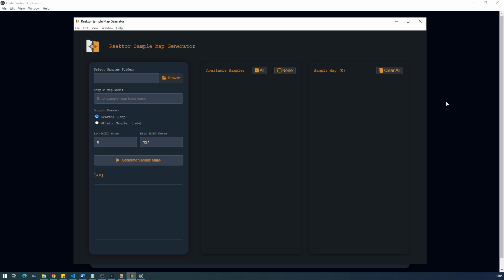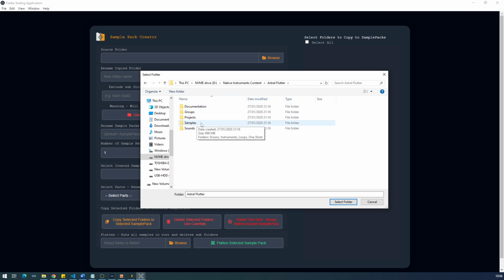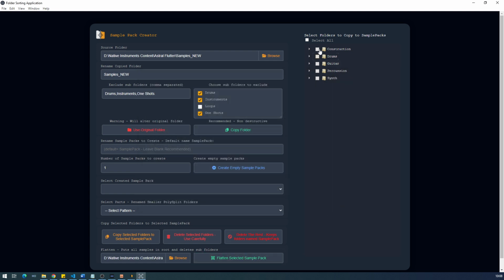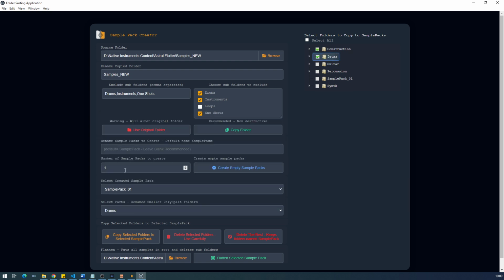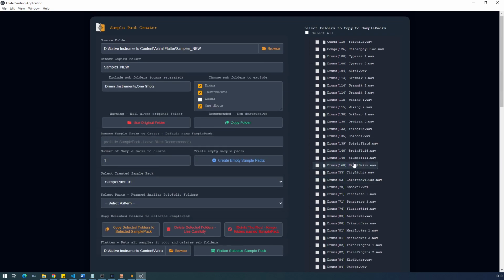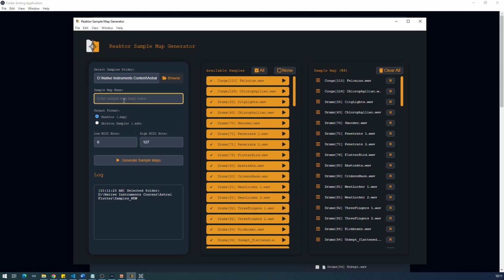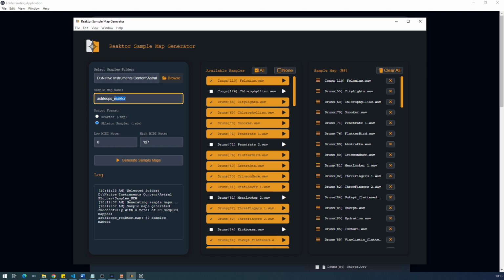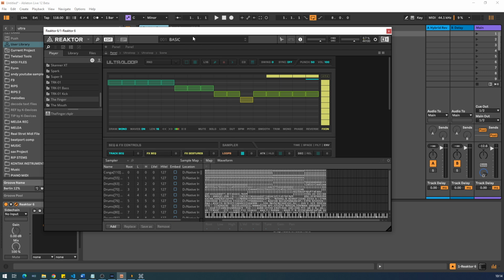Reaktor Sample Map and Ableton Sampler Preset generator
How to turn your old sample folders into useful Reaktor sample maps and Ableton sampler preset in just a few clicks.